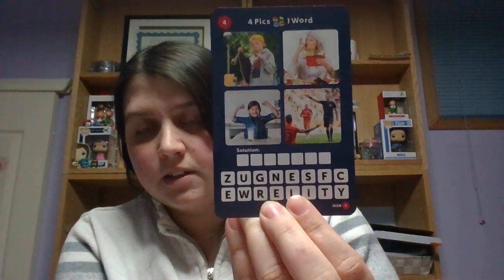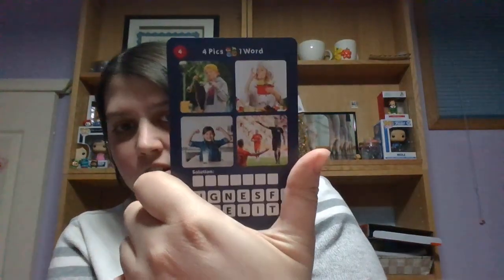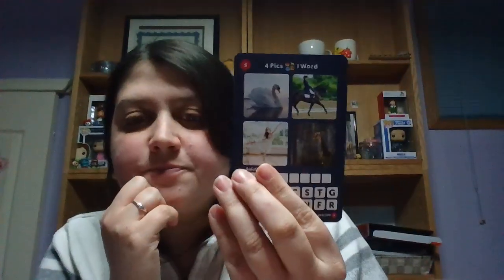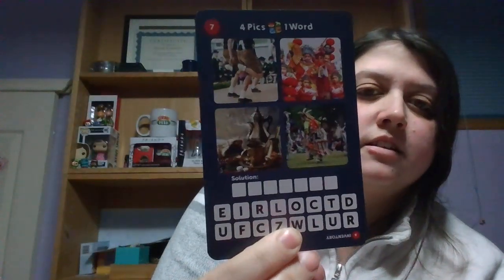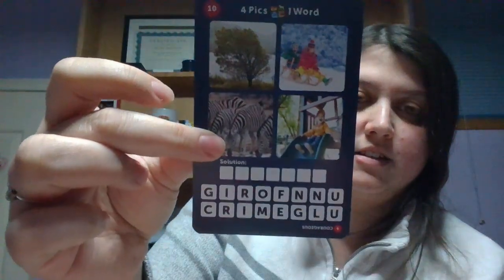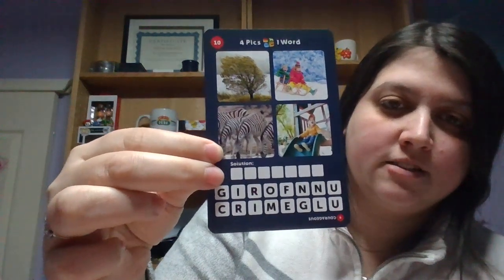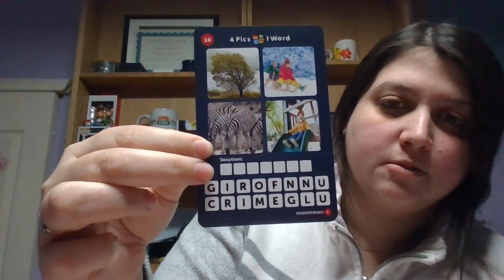Explaining 4 pics 1 word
Hey Welcome to another episode!

Every Friday I will be going through fun games and teaching you how to play them. Eventually I would love to play games with others and just casual talk.